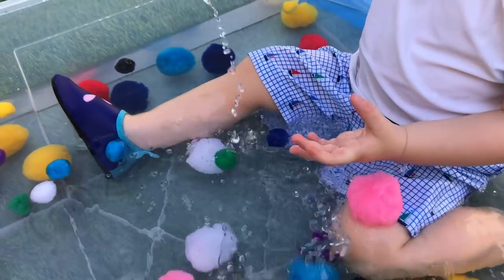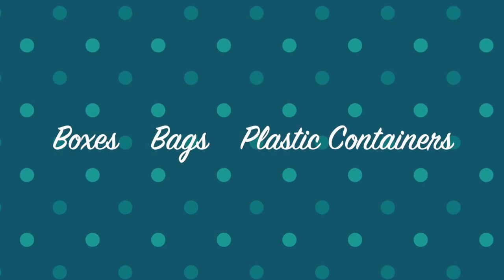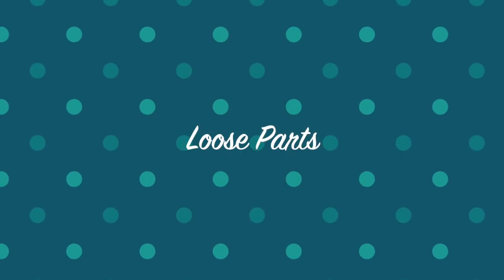The Containment Schema | How Children Learn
In this week's video we look at how children learn and particularly we look at the containment schema in more depth.

CHECK OUT...

Resources to have available
- Boxes
- Bags
- Jars
- Jugs
- Large scarves
- Tunnel
- Tent
- Loose parts
- Pasta/sand/water
- Shape sorter

Key Vocabulary
In & Out
Inside & Outside
Fill & Empty

I am an expat mum living in Dubai. A former primary school teacher and now full time mum.